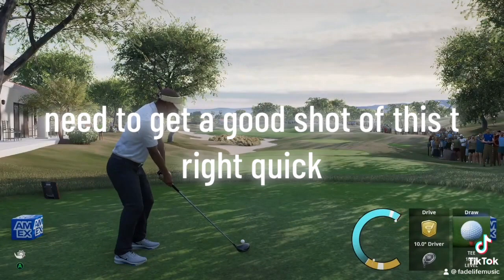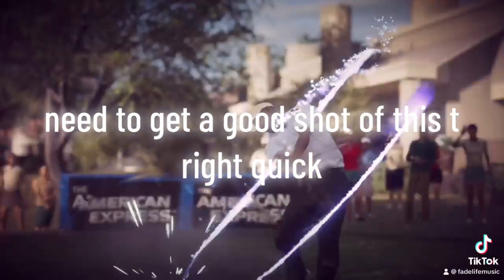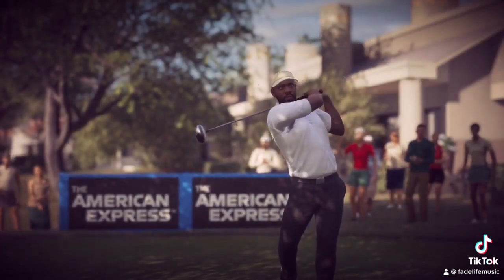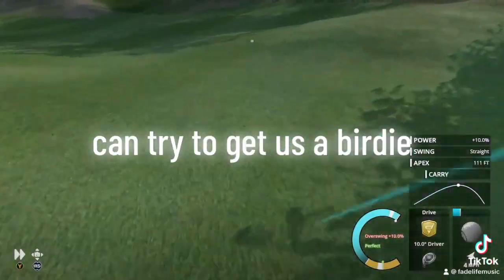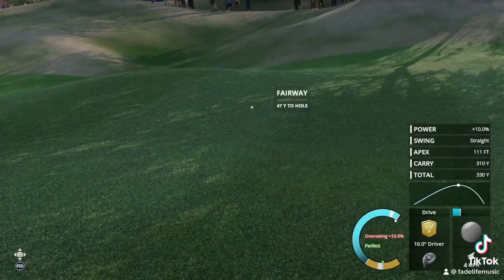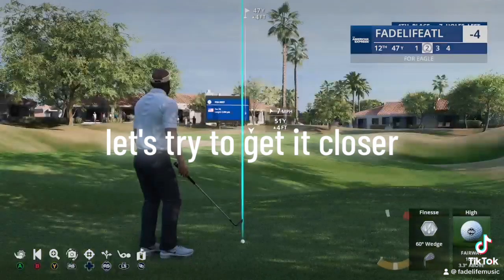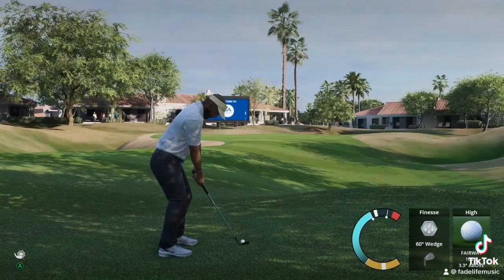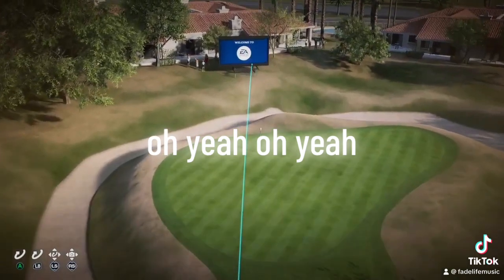How to EAGLE a par 4!!!😱🏌🏽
Down 1 stroke at -4 with a few holes left I had to come up clutch!!!